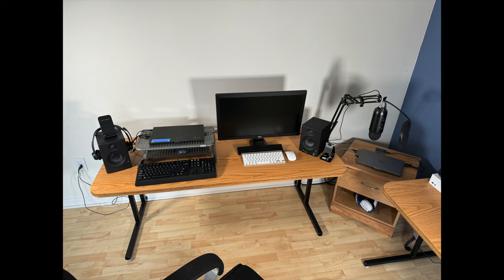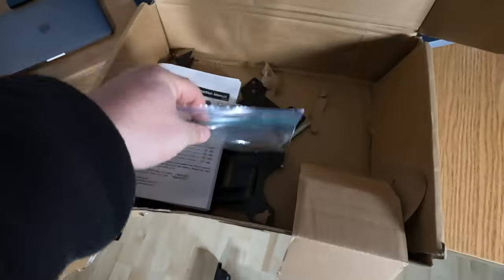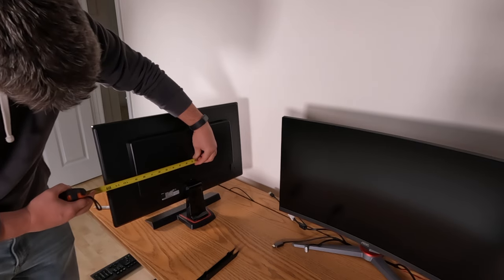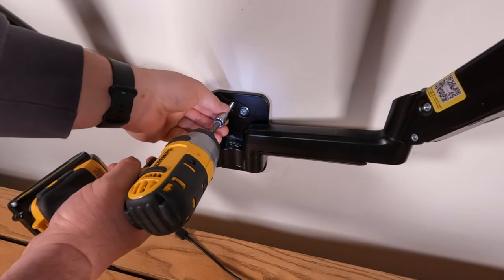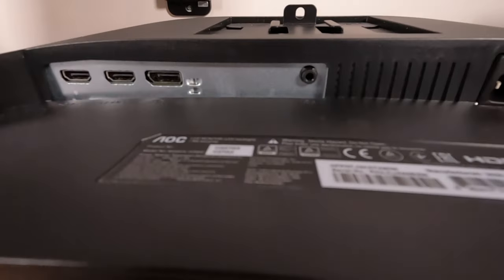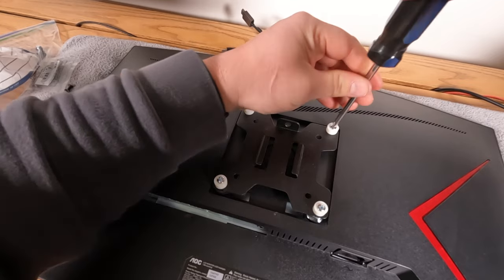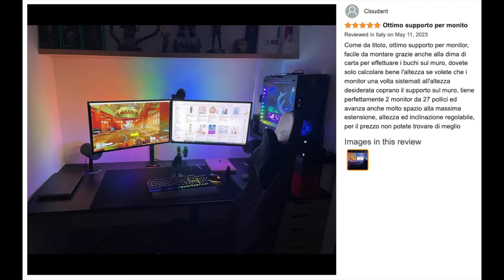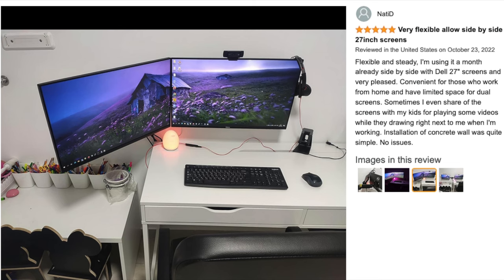How to Install Amazon's Huanuo Dual Monitor Wall Mount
Huanuo Dual Monitor Wall Mount
Goo Gone
Socket Set
Dwalt Drill and Driver Kit
Stud Finder
25' Tape Measure

Timestamps:
00:31 - Chapter 1 - Do Not Buy Used
01:20 - Chapter 2 - Unboxing
02:00 - Using Goo Gone to Remove Tape Residue
02:12 - Chapter 3 - Where to Mount
03:09 - Chapter 4 - Installing the Wall Mount
06:27 - Trip to Lowes for Hardware
07:31 - Realizing it has the WRONG Bracket
08:13 - The Anglegrinder
09:37 - Chapter 5 - Final Thoughts and Amazon Reviews

Camera Used
Voice Over Mic Used

The end goal is to have the ultimate desk setup.  The beginning goal is to improve my office by combining my two monitors and free up some desk space.  To archive this, I started by buying the most highly rated dual monitor wall mount on Amazon the Huanuo Monitor Wall Mount model HNWDS1.  The installation did not go smoothly due to my used purchase missing many pieces.  However, I overcame the obstacles and an happy with the clean setup I ended up with.  To install you will need a tape measure, stud finder, drill, socket set and small bullet level.  If you buy used, you may need an angle grinder as well haha.